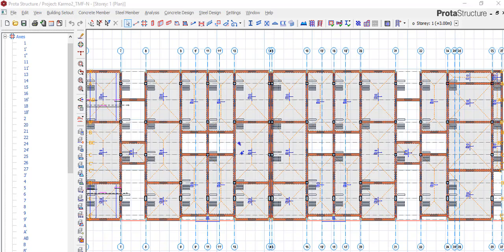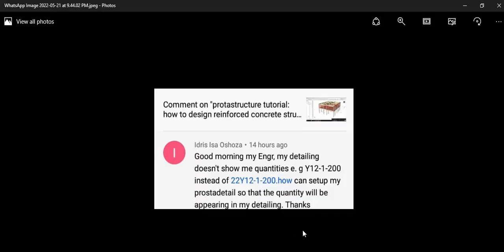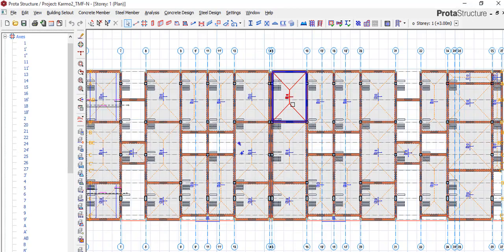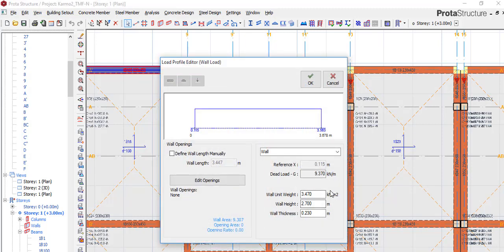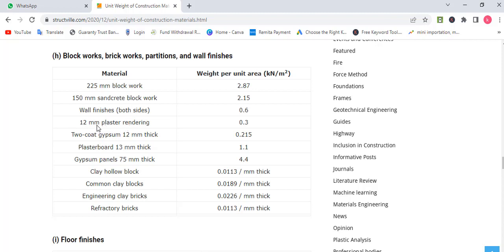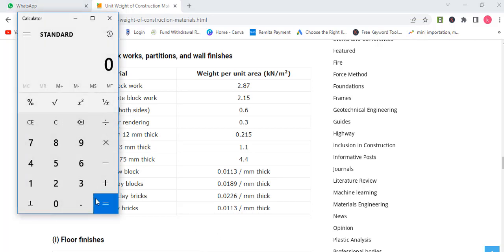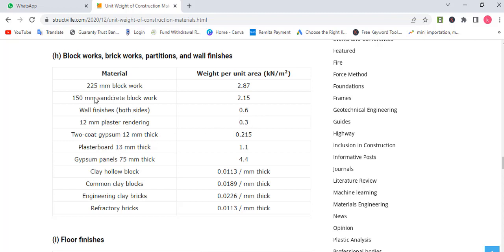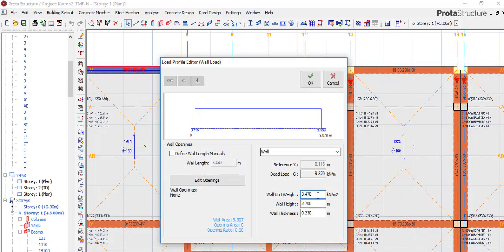protastructure tutorial: how to determine wall load in prota structure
this video would teach you how to determine the wall load in prota structure.